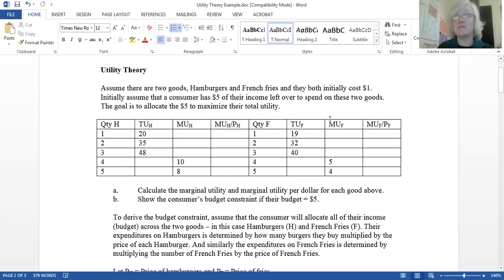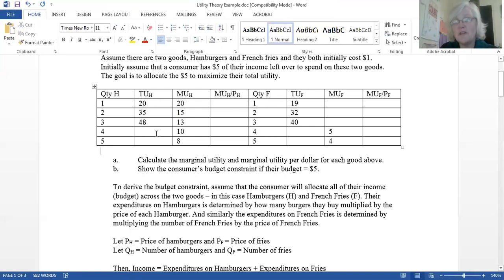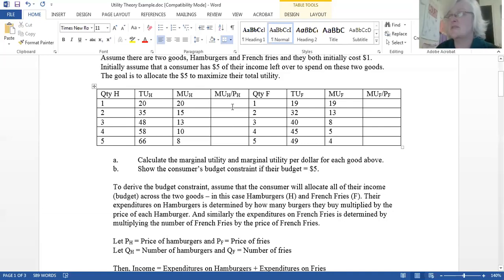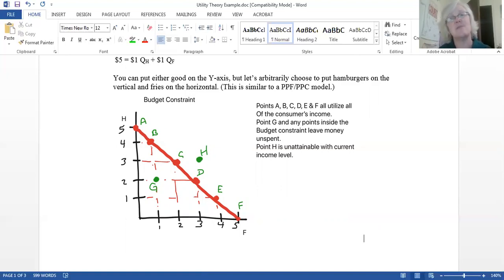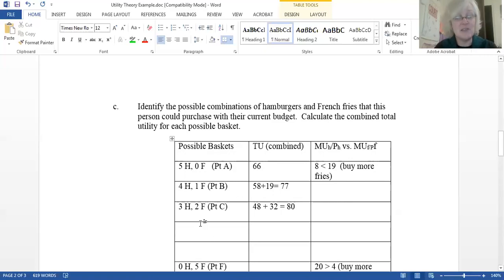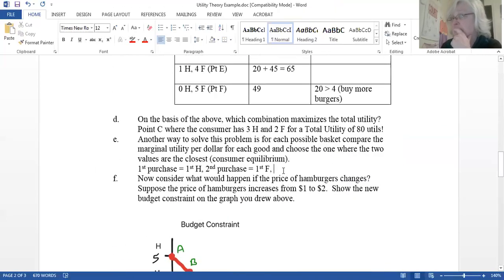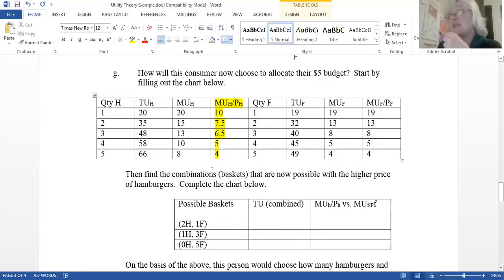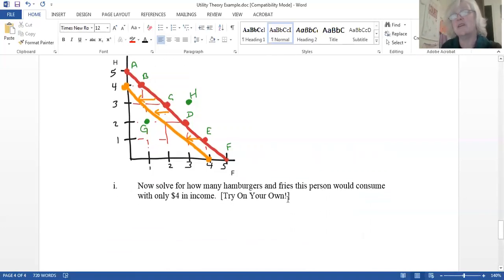Example of Utility Maximization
This video works through an example of how a consumer allocates their income / budget in order to maximize utility.